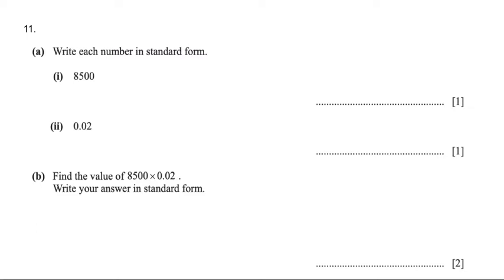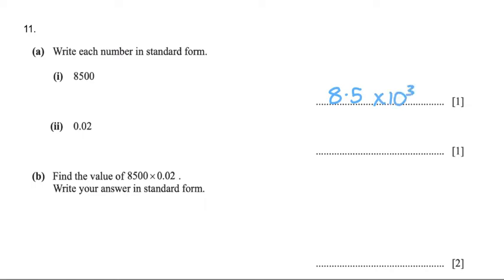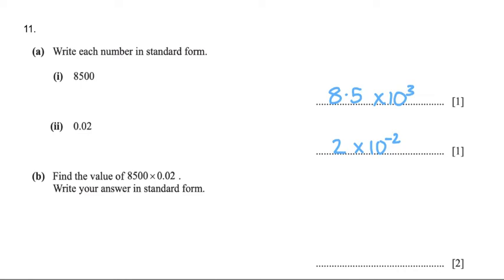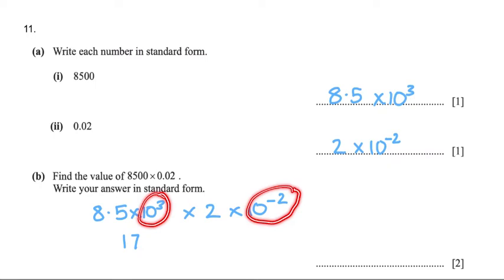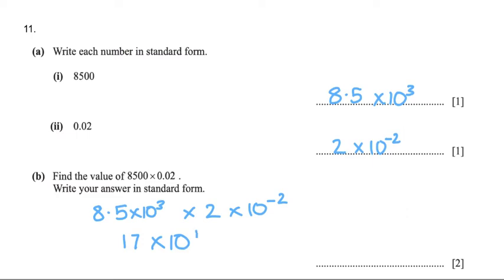Standard Form - (No Calc) CORE - CIM IGCSE